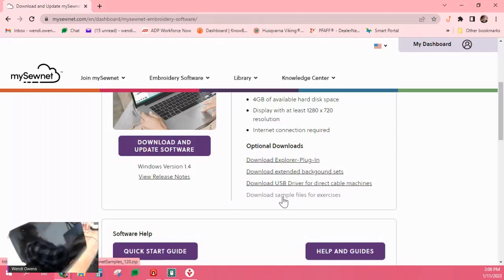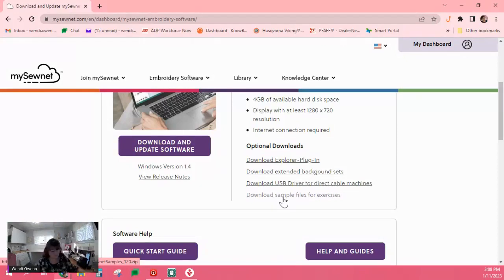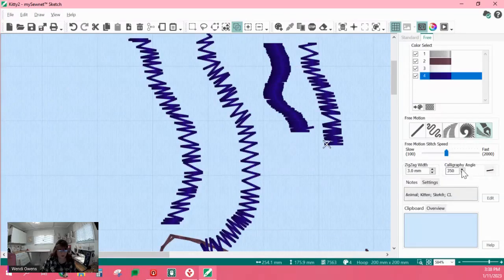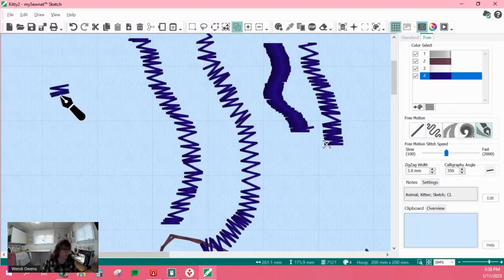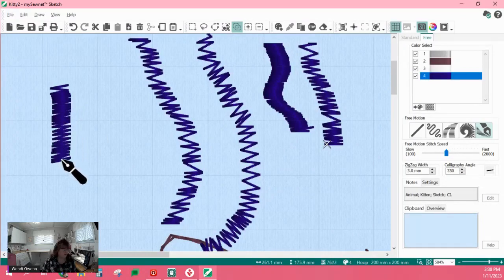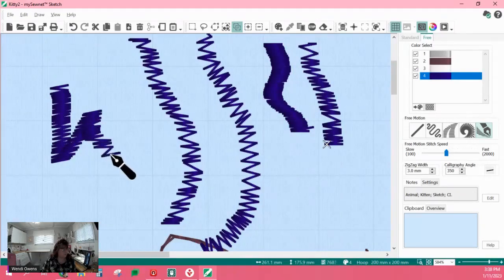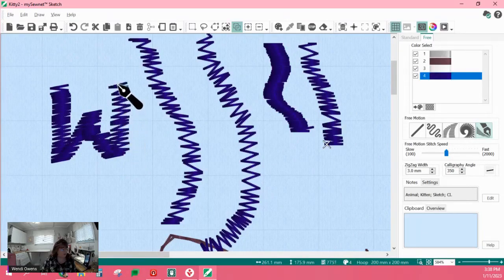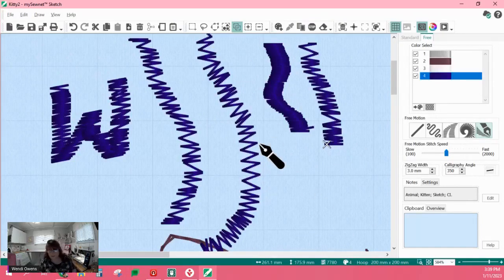Learn how to use the Sketch Feature in mySewnet™ software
Join mySewnet™ Educator Wendi Owens to learn how to use the Sketch feature! Sketch allows you to "draw" freehand or straight lines of stitches using running stitches, triple stitches, or satin stitches. Wendi will demonstrate how this wizard works and what you can create with it. Please note that Sketch is available exclusively in the Platinum version of mySewnet Embroidery Software, and works only on Windows PC.
Don't have mySewnet Embroidery Software yet?